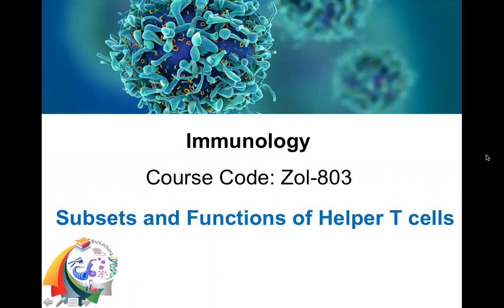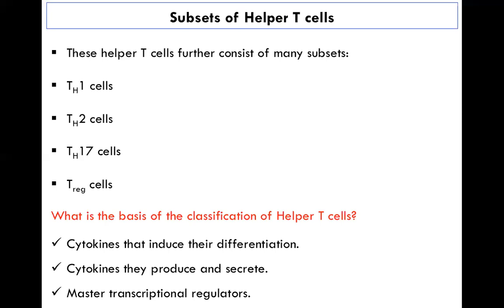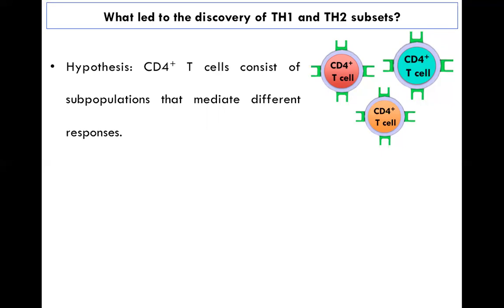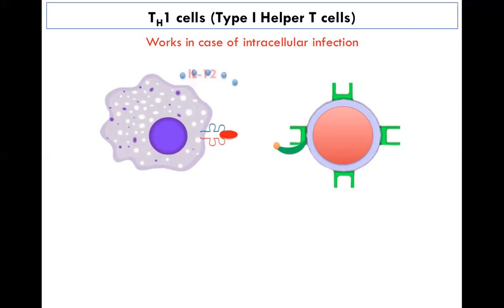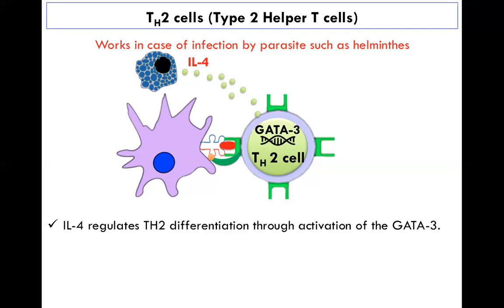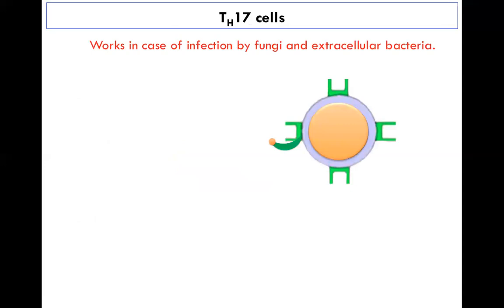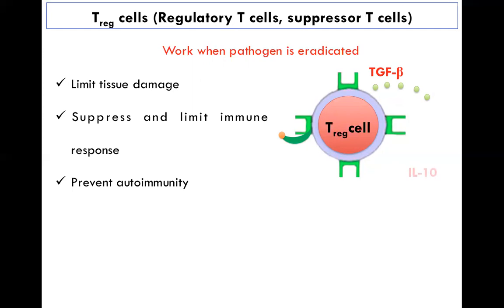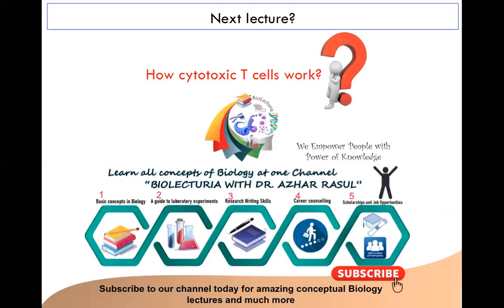Lecture 6. Differentiation and Functions of Helper T cells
In this lecture, you will be to learn;

-How Helper T cells are differentiated into multiple subtypes and what are the functions of these subtypes?
-Why such diverse type of Helper T cells is needed by our immune system?
-How TH1 cells, TH2 cells, TH17 cells and Treg cells work to eradicate infections?